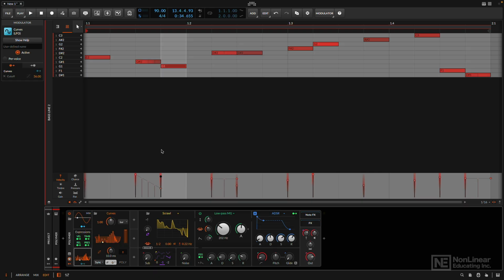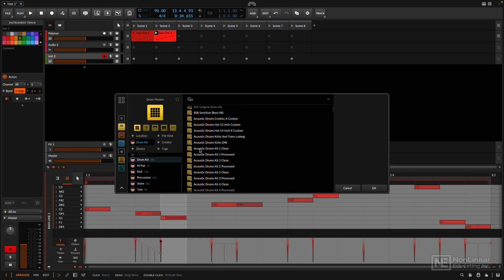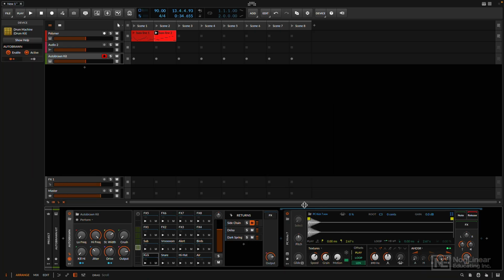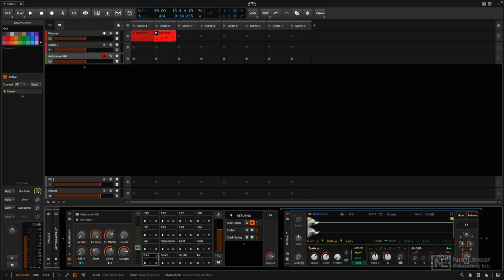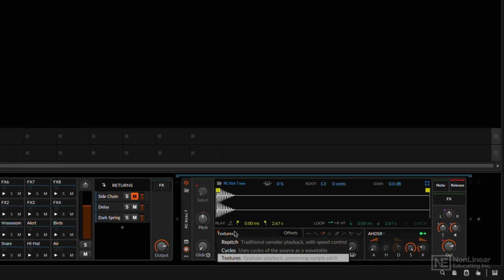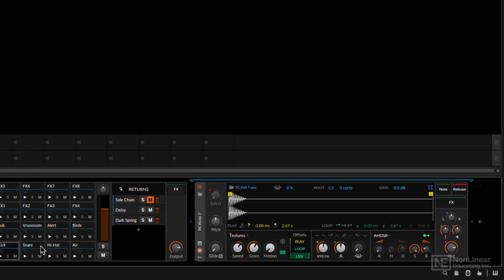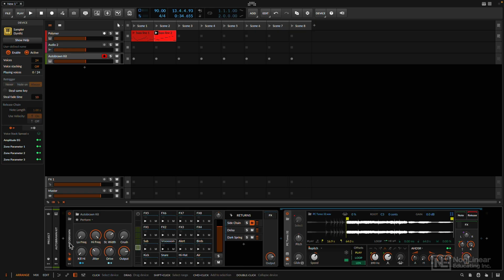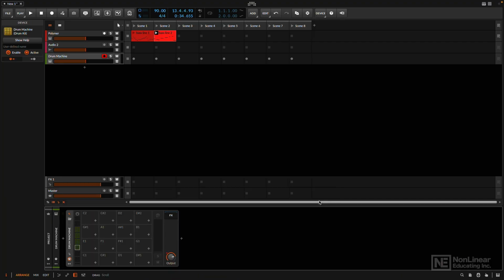9 Drum Machine and Sampler